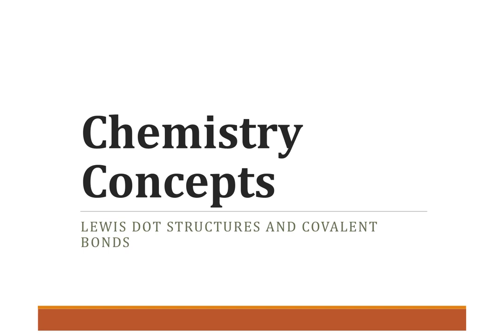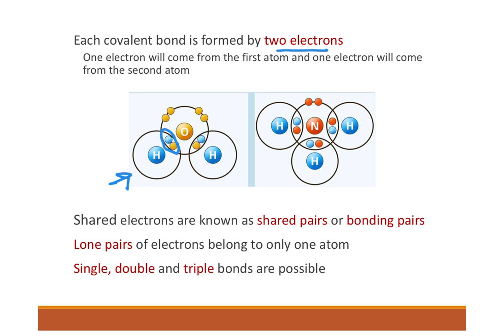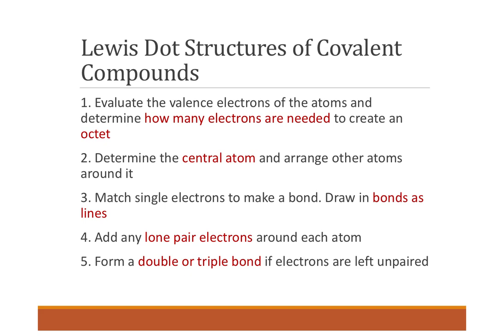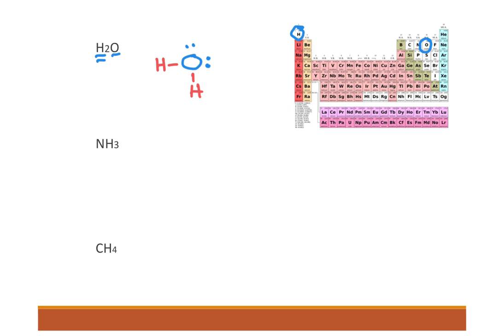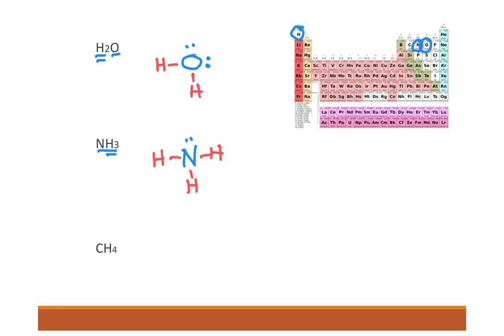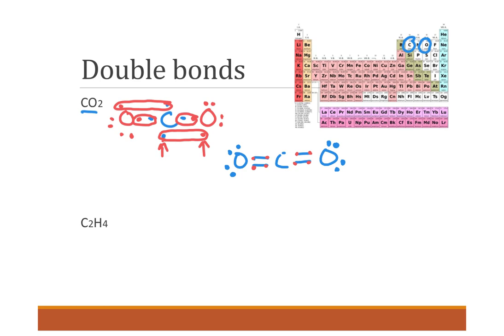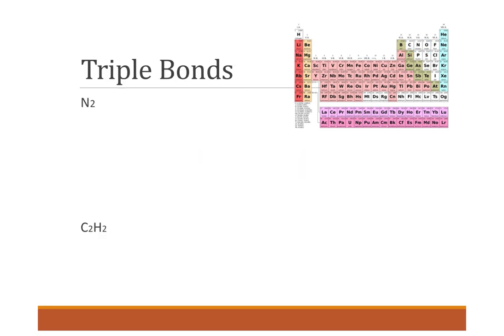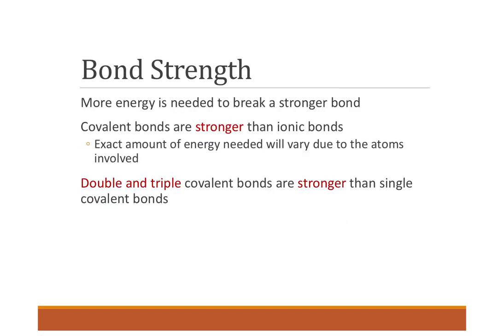Chemistry Concepts - Lewis Dot Structures and Covalent Bonds